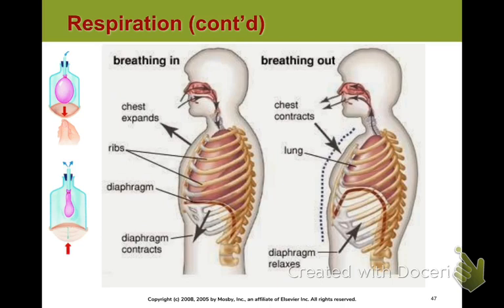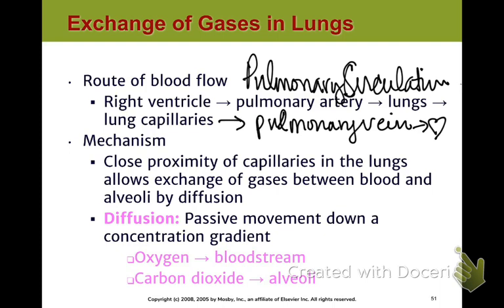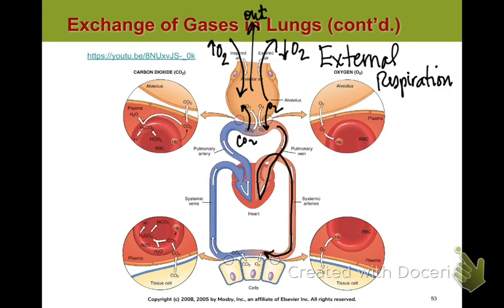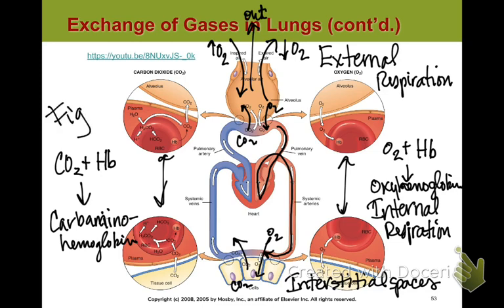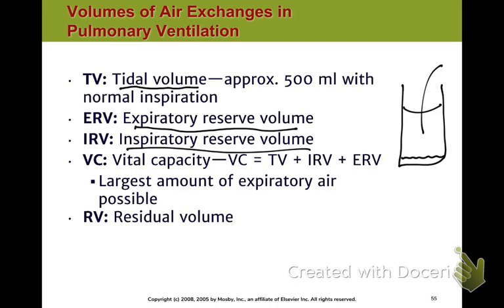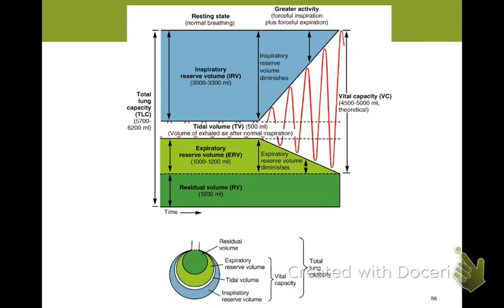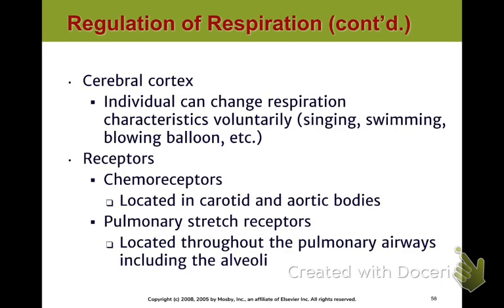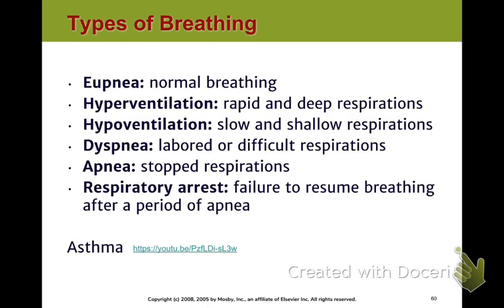Internal and External Respiration Lecture